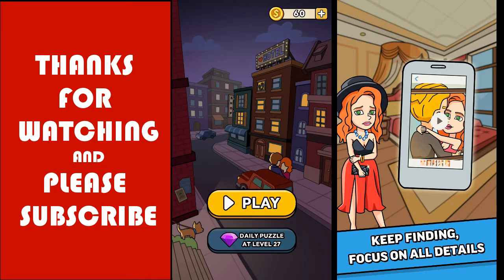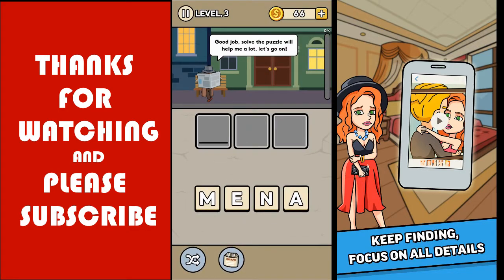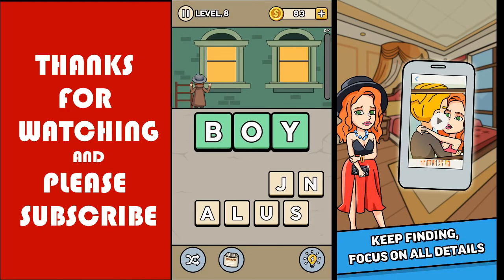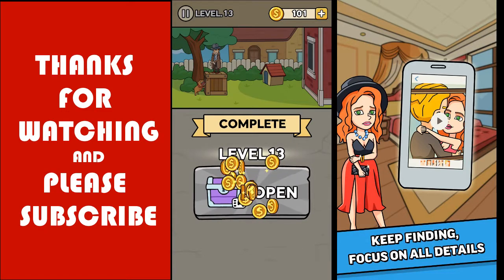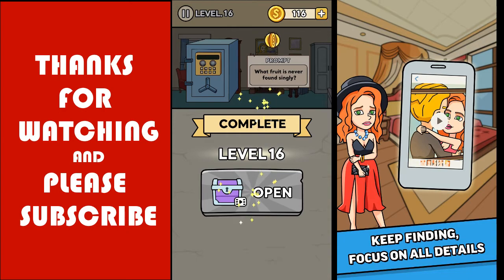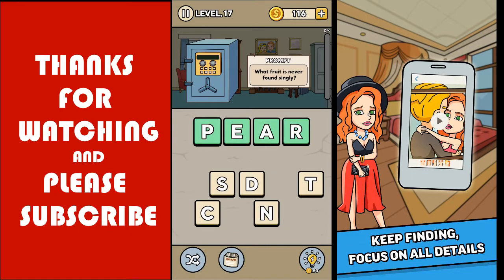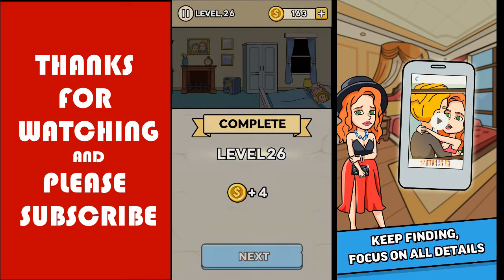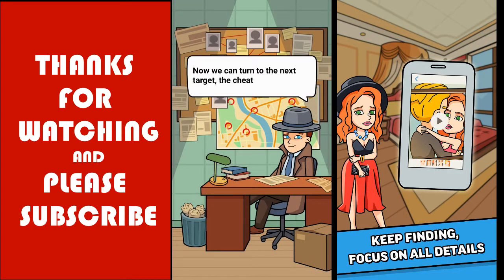WORDS SECRET EPISODE #1 |WORDS SECRET LEVEL 1 - 27|WORDS SECRET WALKTHROUGH | WORDS SECRET ANSWER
A word game helping a man find out the truth.

The man used to be a policeman, one day he was somehow framed and lost his job. With hatred in his heart, he swore to find out the truth. As the puzzle unlocked, the truth is approaching...

Thousands of challenging word puzzles you will face in different stories. Don’t miss the most addicting games.

Daily Challenge
Even better: every day, you receive a new puzzle that is a new word gameplay. The challenge is always hard to solve, it makes your brain running. Once you complete the interesting challenge, the big reward is waiting for you.